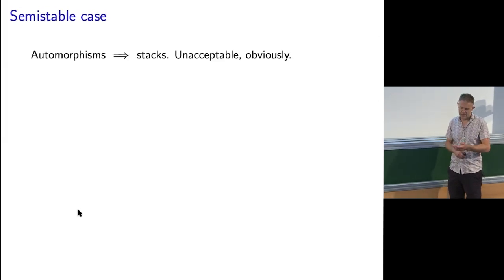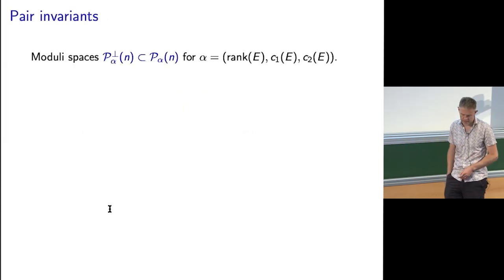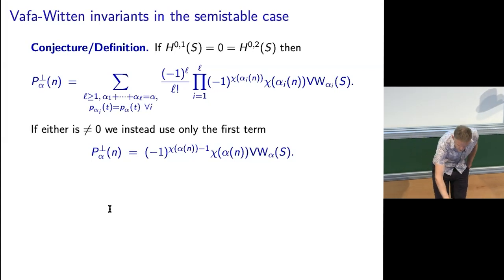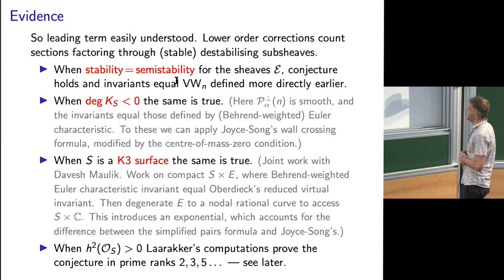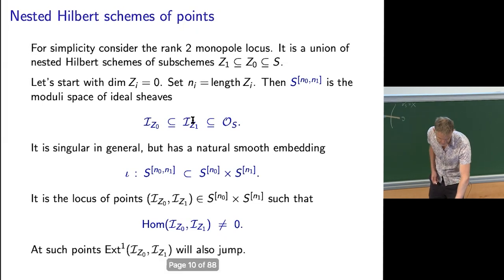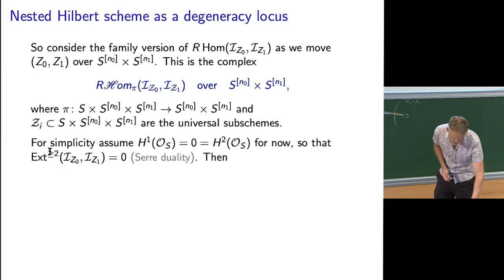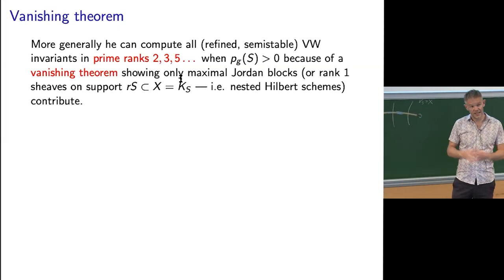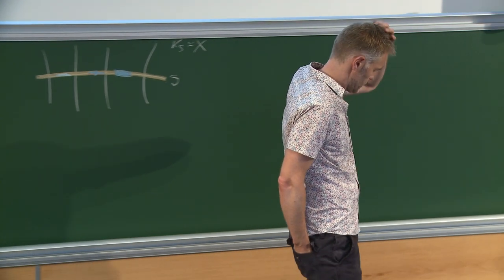Richard Thomas - Vafa-Witten Invariants of Projective Surfaces 4/5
This course has 4 sections split over 5 lectures. The first section will be the longest, and hopefully useful for the other courses.

 1. Sheaves, moduli and virtual cycles
 2. Vafa-Witten invariants: stable and semistable cases
 3. Techniques for calculation --- virtual degeneracy loci, cosection localisation and a vanishing theorem
 4. Refined Vafa-Witten invariants